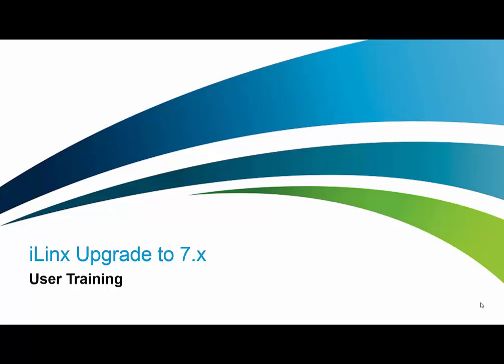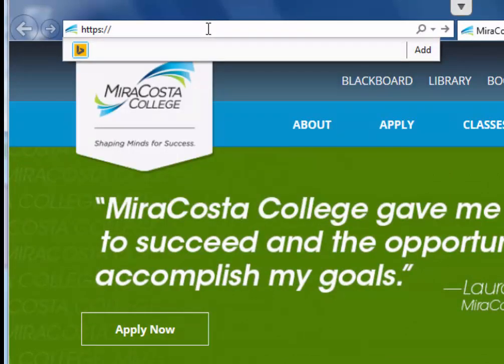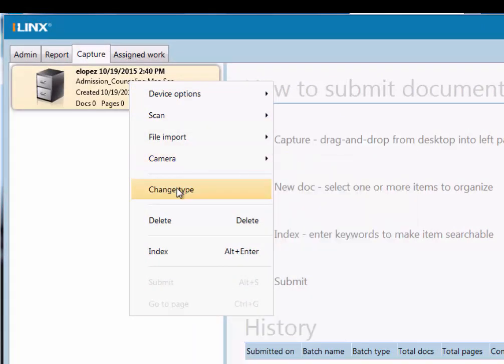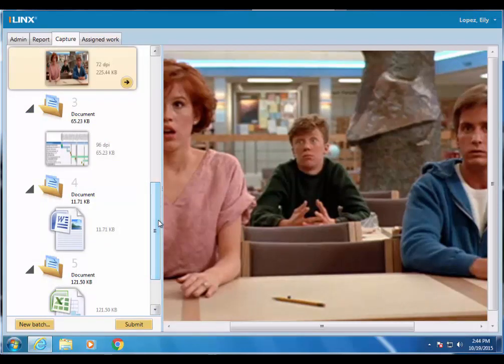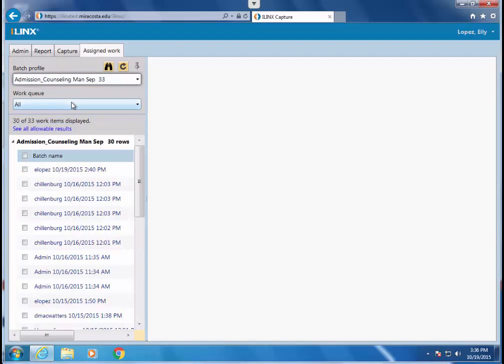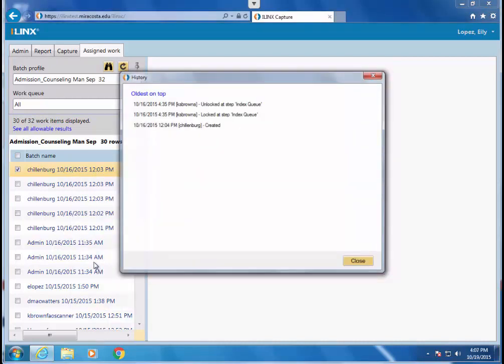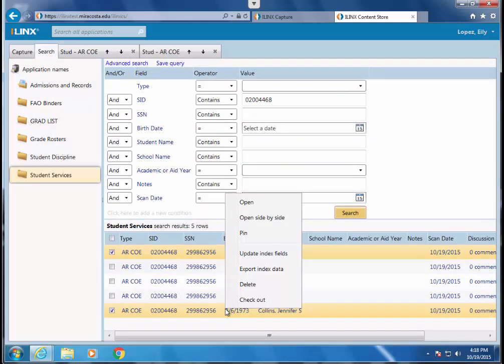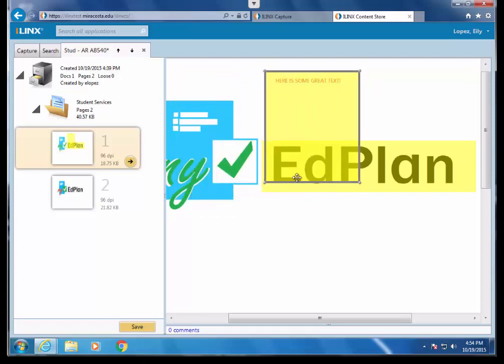iLinx 7.1 Staff Training Video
MiraCosta iLinx Staff Training Video